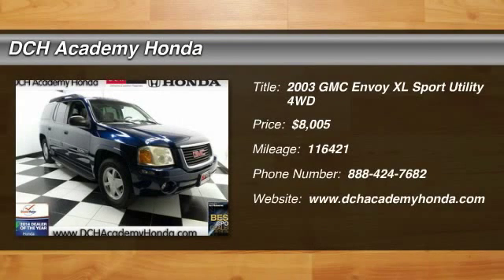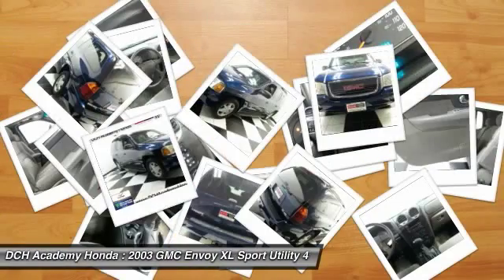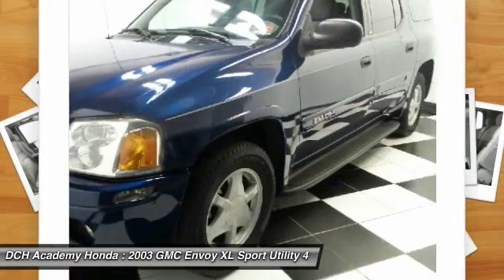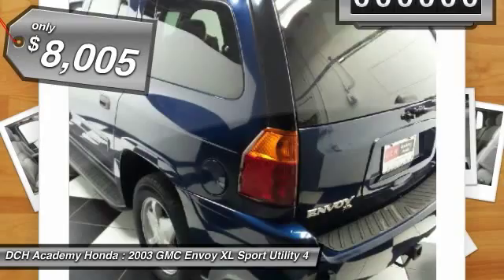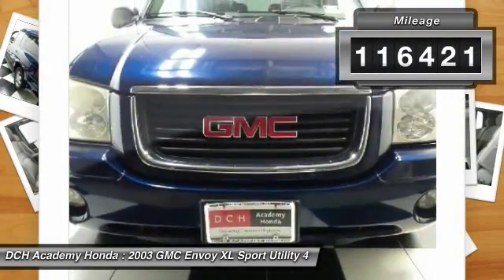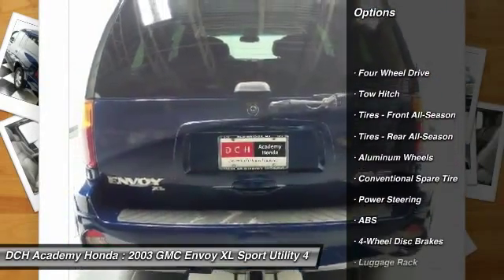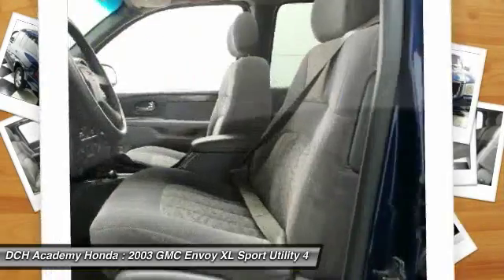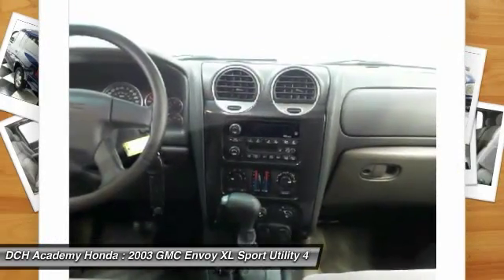2003 GMC Envoy XL AHP6162A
2003 GMC ENVOY XL Old Bridge, NJ
Stock# AHP6162A

* * * * * DCH ECONOMY CERTIFIED * * * * * 11 SERVICE RECORDS FOUND ON CARFAX, 4X4, KEYLESS ENTRY, ALLOY WHEELS! VALUE PRICED, we specialize in obtaining financing for customers who have low credit scores, no credit, bad credit, recent bankruptcy and repossessions. CARFAX REPORT SHOWS 2 OWNERS and 11 SERVICE RECORDS. This vehicle comes with a comprehensive 35 Point Inspection & Quality Assured Review, Carfax Vehicle History Report, Sold Mechanically and Cosmetically As Is *See dealer for details. DCH Academy Honda proudly services the central New Jersey area, we can handle all of your Used Car needs.